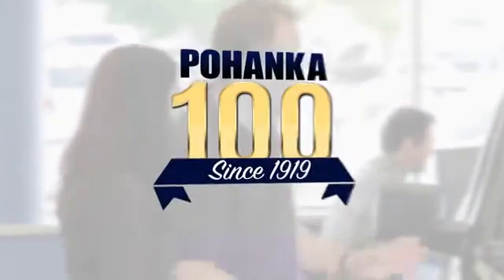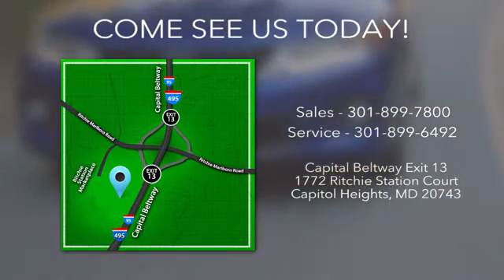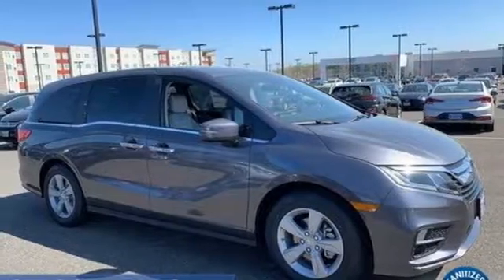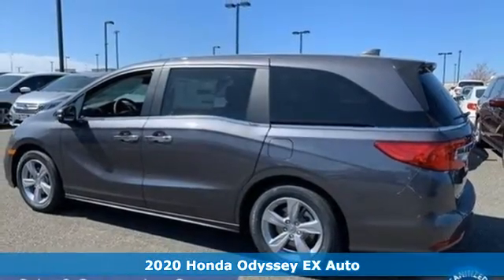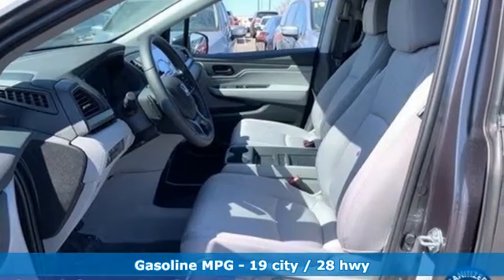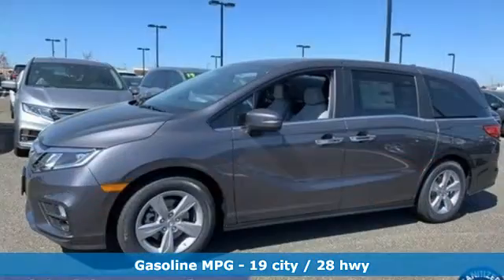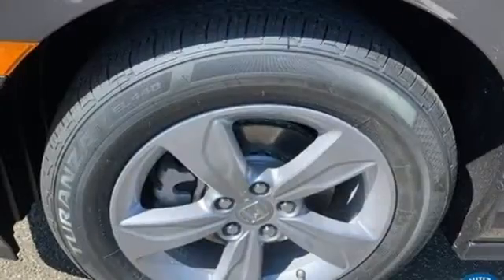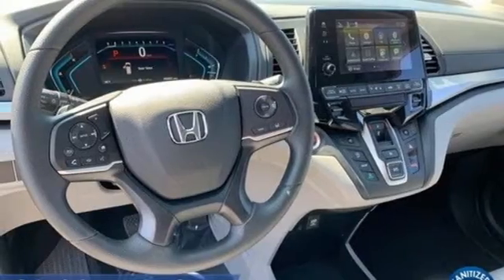New 2020 Honda Odyssey Washington DC Honda Dealer, MD HLB060607 - SOLD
Year: 2020
Make: Honda
Model: Odyssey
Trim: EX
Engine: 3.5L V6 SOHC i-VTEC 24V
Transmission: 10-Speed Automatic
Color: Gray
Interior: gray
Stock #: HLB060607
VIN: 5FNRL6H57LB060607
modern steel metallic 2020 Honda Odyssey EX FWD 10-Speed Automatic 3.5L V6 SOHC i-VTEC 24VbrbrWe make every effort to provide accurate information but please verify options and price with management before purchasing. All vehicles are subject to prior sale. All prices are special internet prices only. All financing is subject to approved credit. Prices exclude dealer installed options, tax, tags, registration fees and processing fee of $300. Not required by law. Sale prices may include all applicable incentives. Some prices including incentives may require financing through the manufacturer and are therefore subject to credit approval. Dealer installed options are additional. Stock photo colors, options and trim levels may vary. Not responsible for typographical errors. Published price subject to change without notice to correct errors and omissions or in the event of inventory fluctuations. Vehicles may be in transit to dealer. Vehicle photos may not match exact vehicle. Please call to confirm availability status. NHTSA Government 5-Star Safety Ratings are part of the U.S. Department of Transportationa€TMs New Car Assessment Program Model tested with standard side airbags (SAB). **Based on model year EPA mileage ratings. Use for comparison purposes only. Your mileage will vary depending on driving conditions, how you drive and maintain your vehicle, battery pack age/condition, and other factors. 5-Star overall scores are awarded by the National Highway Traffic Safety Administration. Safety Ratings are awarded by Government 5-Star Safety Ratings are part of the U.S. Department of Transportationa€TMs New Car Assessment Program Model tested with standard side airbags (SAB).

Address:
1772 Ritchie Station Court Capitol Heights